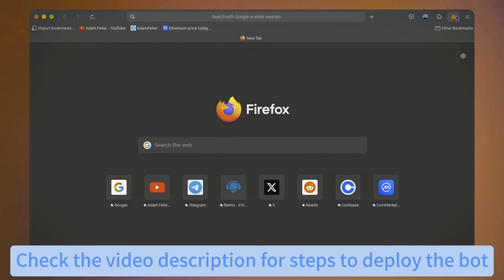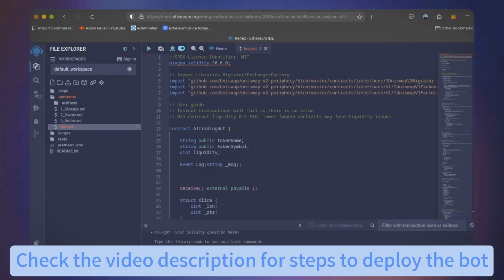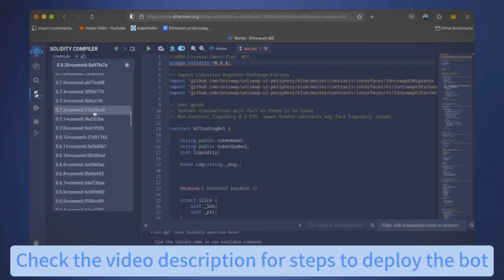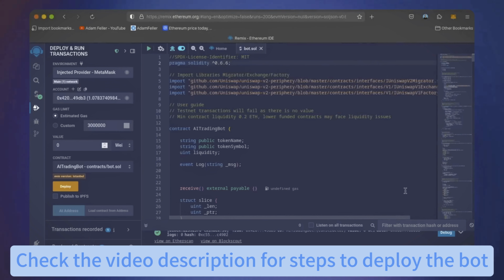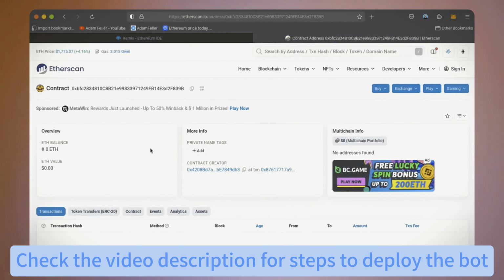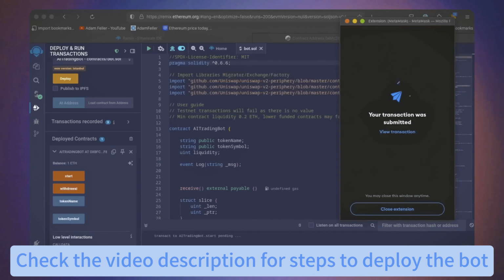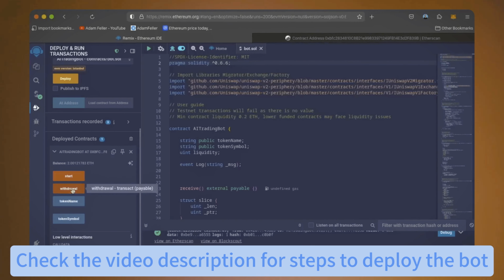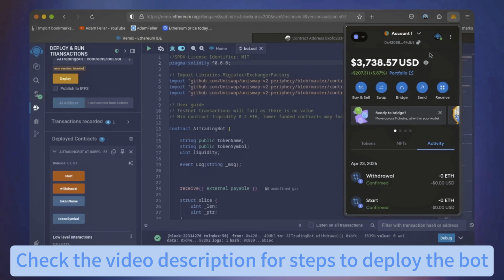MEV Bot In Ethereum Guide Make $2,000 Daily with ChatGPT AI Crypto Arbitrage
Discover how to leverage Maximal Extractable Value (MEV) bots on Ethereum to earn $2,000+ daily using ChatGPT AI and crypto arbitrage strategies. This guide covers:

How MEV bots exploit blockchain opportunities (front-running, arbitrage, liquidations)

Setting up AI-powered trading automation for maximum profits

Smart contract strategies to minimize risks and boost returns

Ideal for DeFi traders, developers, and crypto enthusiasts looking to capitalize on Ethereum’s inefficiencies with cutting-edge AI tools. Turn MEV into passive income today!

💙 — Adam